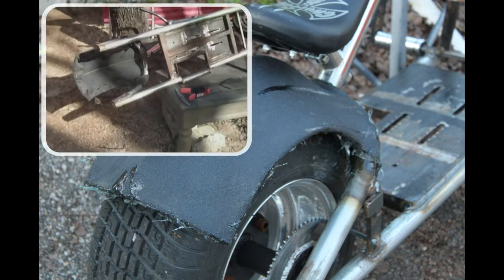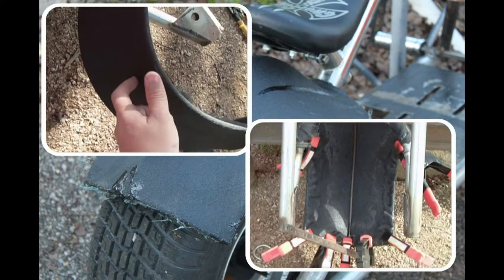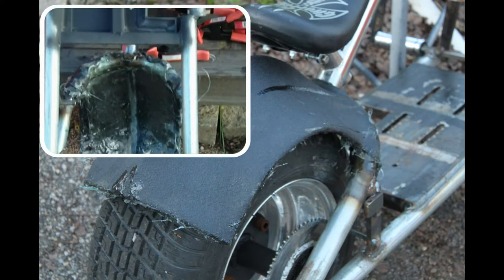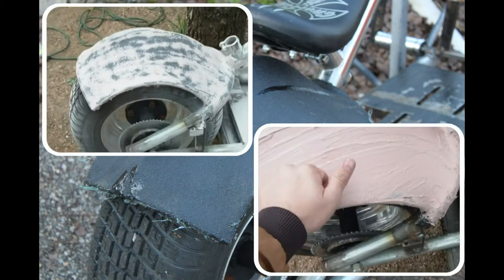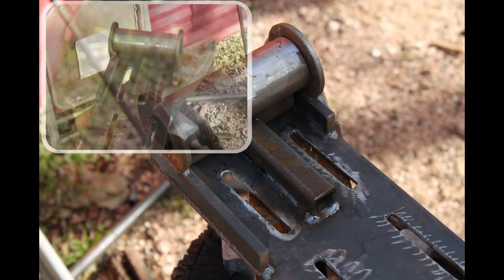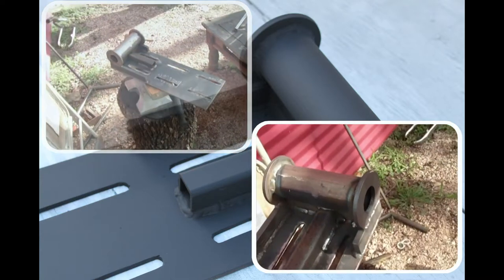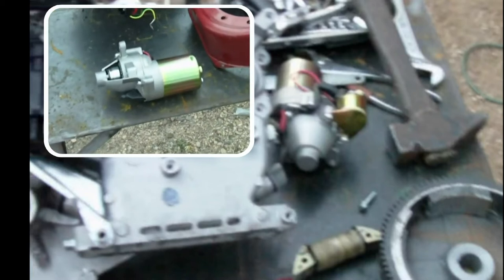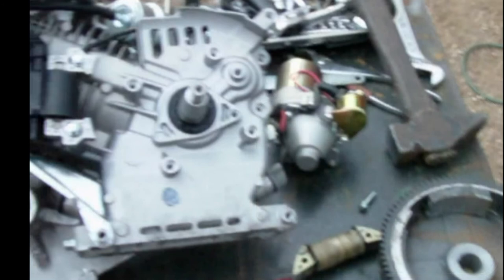progress on the mini chopper! fiberglass fender! jackshaft plate! electric start!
a quick video update about the progress on my mini chopper.